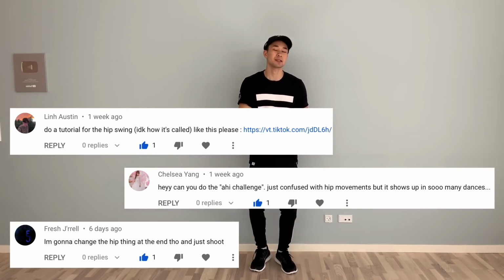TikTok Hip Movement Tutorial (The Dance Move You Need In Your Life)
This hip dance move is in almost every TikTok dance, so I wanted to have a tutorial just for this move so I can break it down a bit more 😉

Please let me know if you have any requests for future dance tutorials or if there's anything I could improve for future dance tutorials.

I hope you enjoy the video! Let's dance dance dance!

- Bao Tran

Title: TikTok Hip Movement Tutorial (The Dance Move You Need In Your Life)